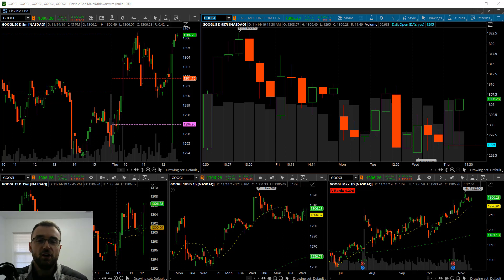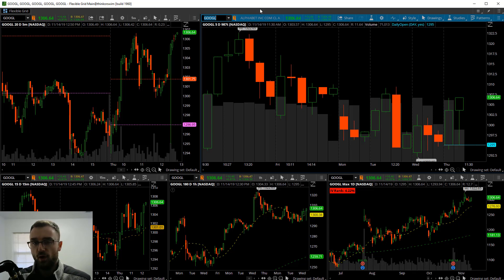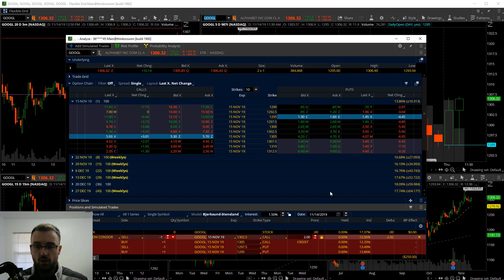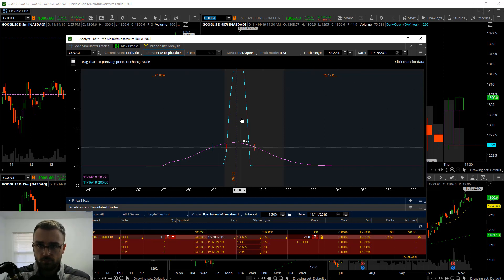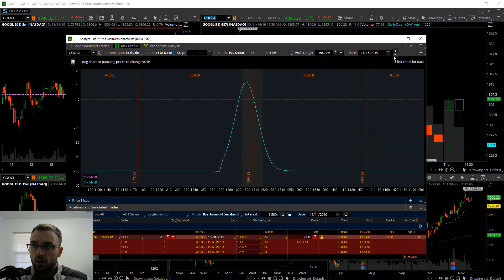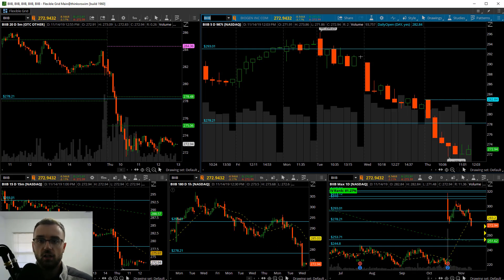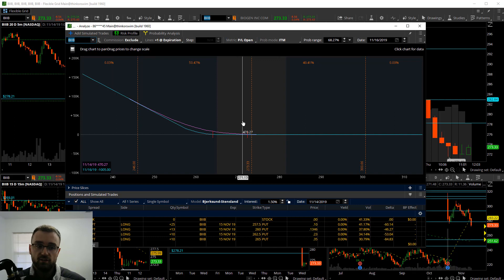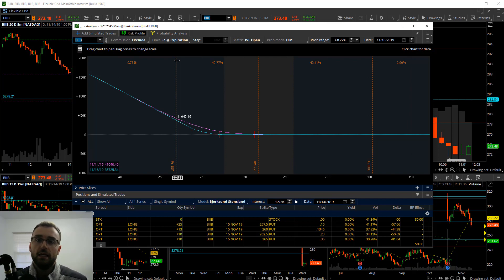🔎 How To Analyze A Day Trade 🔎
How To Analyze A Trade

There are a million different option strategies out there, and with this tool you can see exactly what will happen if price does 'this' or 'that'.

Learning how to day trade requires discipline, patience, and a strategy. Plan Your Trade, Trade Your Plan.

If you are interested in Day Trading & Investing, we encourage you to join our Major League Trading Discord where you can connect with a community of experienced, helpful traders who know where you’ve been and how to get where you’re going!

Seriously, thank you guys for your support!!! Without you guys MLT just wouldn’t be the same!!!

If you have requests or suggestions for future videos on topics like Day Trading, Investing, Futures, Nadex, Stocks, Options, Forex, Cryptocurrency, Real Estate, and so on please just let us know!